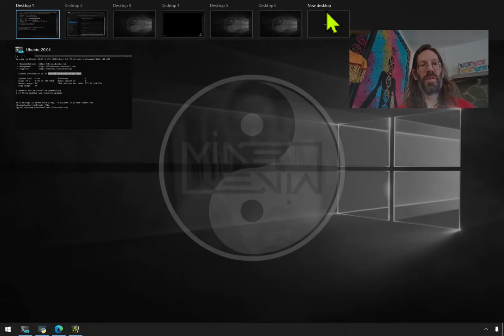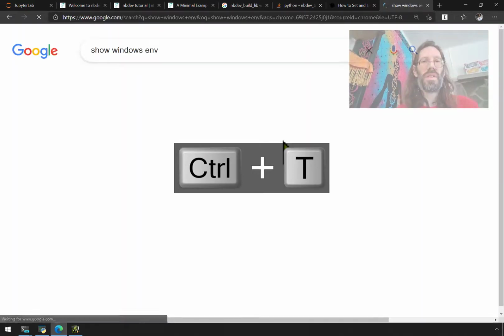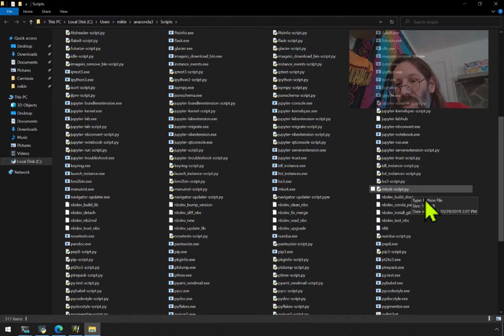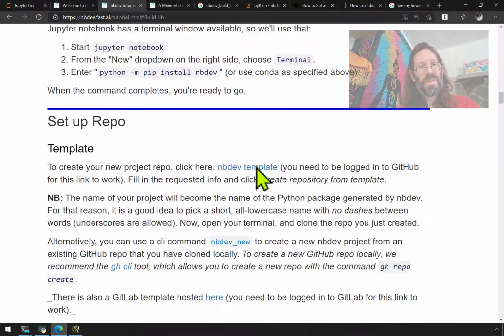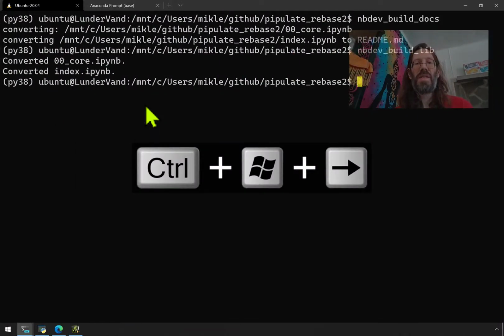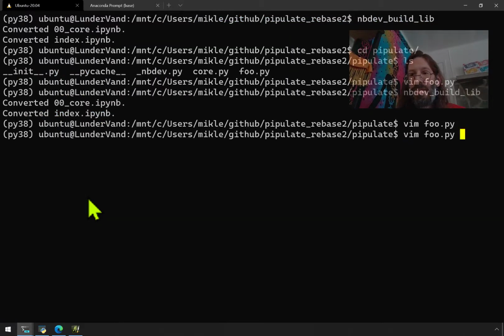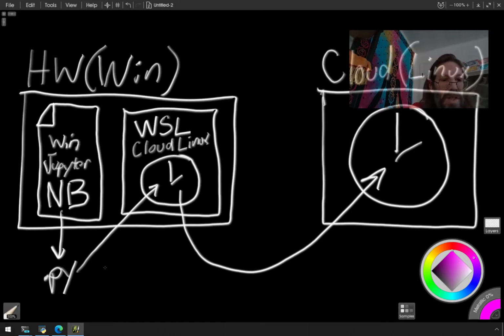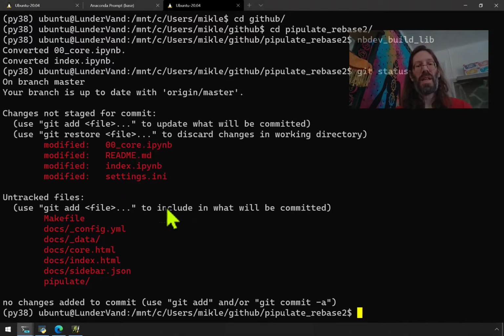Using Jupyter Notebooks for Development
I use Jupyter Notebooks under Windows 10 to do development work. After experimenting when I get something right, I use homegrown methods to get a .py file, test and deploy. Nbdev formalizes this process... for Mac and Linux users, providing clean git commits, auto-documentation and auto-testing.I want.  Luckily, I'm also on Ubuntu thanks to Microsoft's Windows Subsystem for Linux (WSL).

In this video, I test the presumptions of the page that says it's tested under Windows and that the nbdev install must be on the same Python environment that hosts the Jupyter server. I don't think so. I think one nbdev install can be on the Windows side to allow it to be imported into your notebooks, and another nbdev install can be on the Linux side to allow use of the command-line tools.

But does it work? Is this a viable way to proceed. Early indications are positive. I take some time looking at WHY the CLI commands don't work on Windows, examing the environment and path variables using printenv on the Linux side and echo %PATH% on the Windows side. I find a scripting directory that contains Unix bash scripts both in the path and clearly intended for *nix.

Unless I'm missing something, I don't see how the command-line part of nbdev could have really ever been tested to work under Windows, except by using the WSL the way I'm doing here. I'm proceeding based on the fact that I have 2 nbdev installs that don't really need to communicate with eachother any further than both having access to the workspace (repo directory).